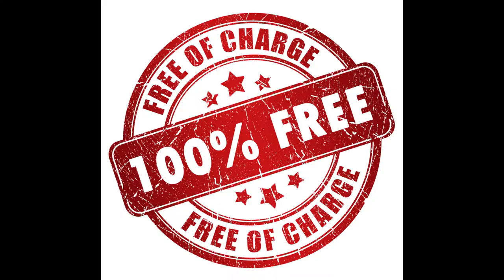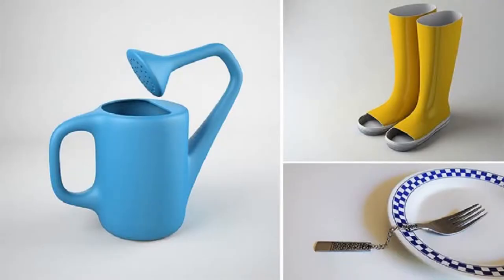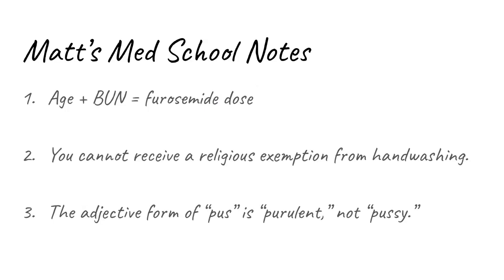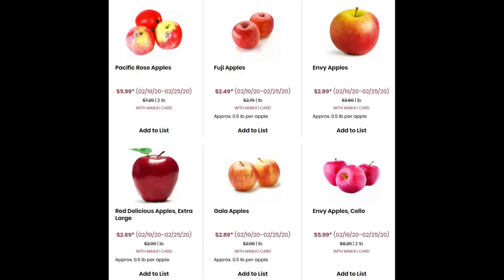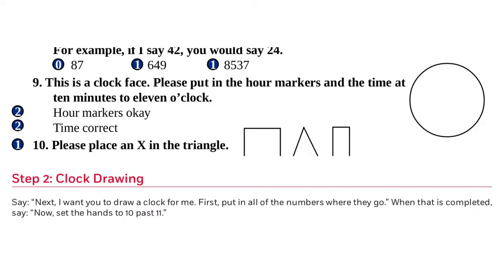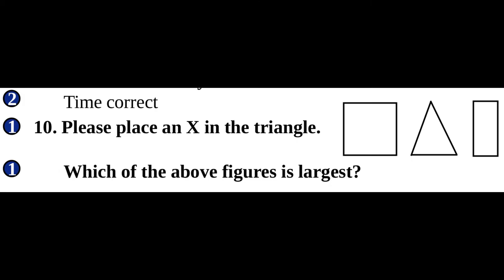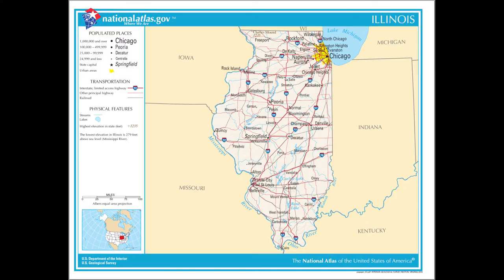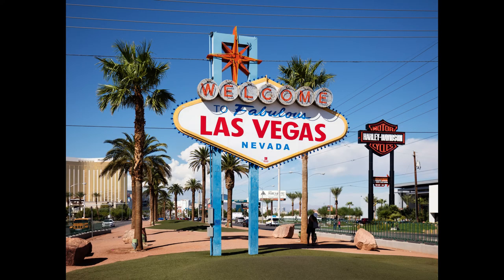Mental Status Screening Tests: SLUMS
This is a talk that I give to my trainees regarding some of the pros and cons of the SLUMS.